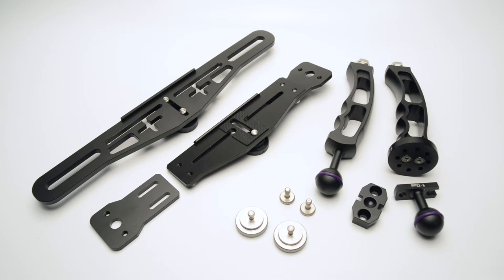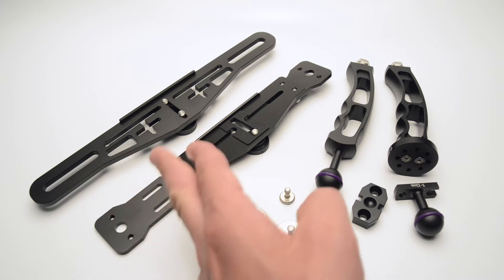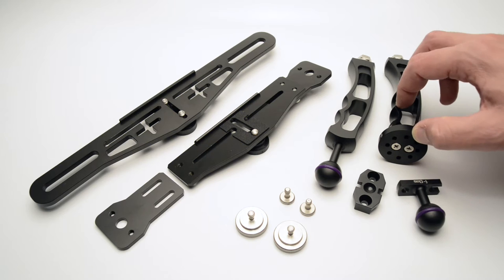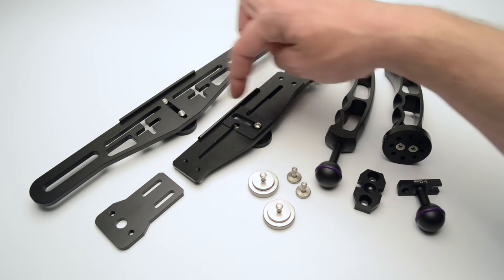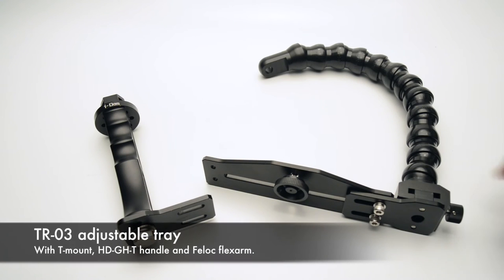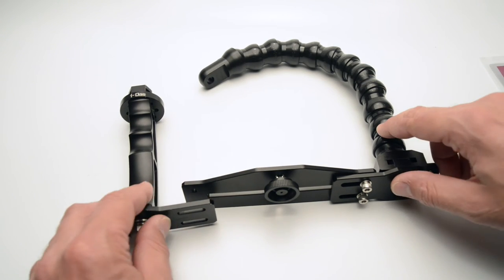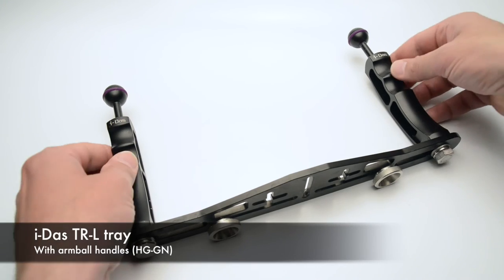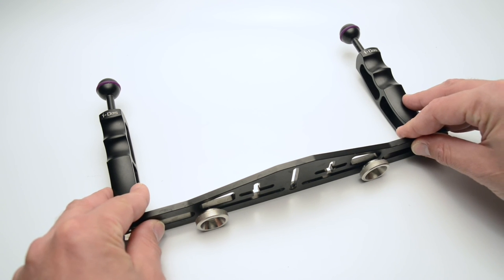i-Das Underwater camera housing trays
i-Das from i-Divesite

Underwater tray systems for underwater housings.
Many different combinations, but all are adaptable to the same handles and arm systems.
This way you avoid having to sell your old system, when you want to upgrade. All you have to do it to add the missing part.

Watch this video if you want to learn about the i-Divesite, i-Das tray and handle system.

This is like building LEGO.
Once you understand the 2 basic trays, and what the handles do, then you can make your own decision.
The mounts are for mounting the arms to the handles, so your lights sits stable on the top.